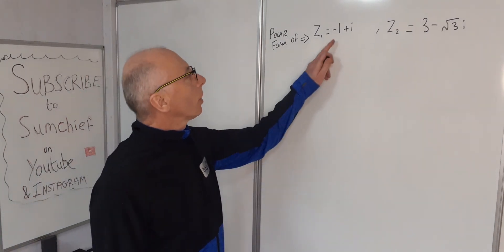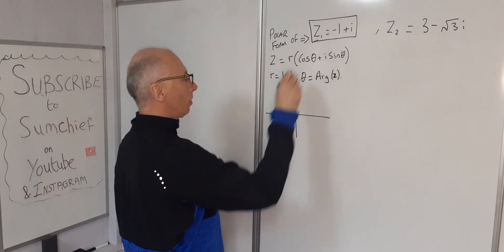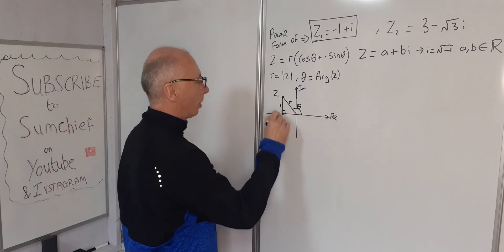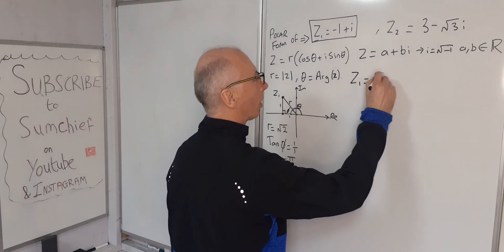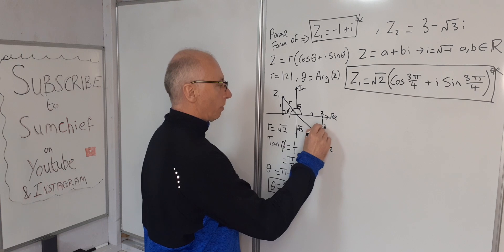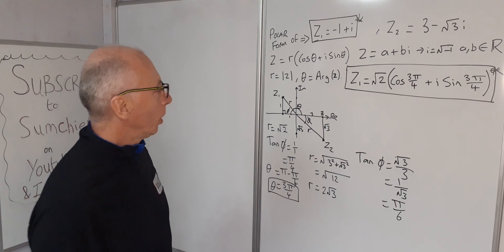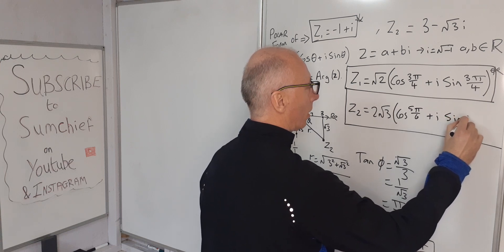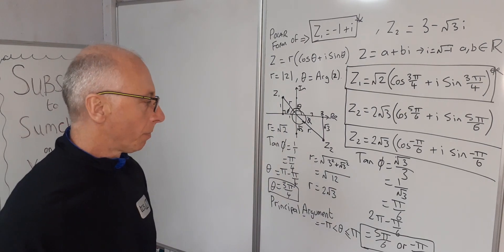Translate a Complex Number to Polar Form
This tutorial explains how to convert a complex number in cartesian form , z=a+bi , into polar form , z=r(cos theta + i sin theta ) .
We find the modulus using Pythagoras , r =sqrt(a^2 +b^2) and then we find the argument theta of z.
At the end of the video a short discussion on principal argument as there is infinitely many answers , or solutions to the argument of a complex number